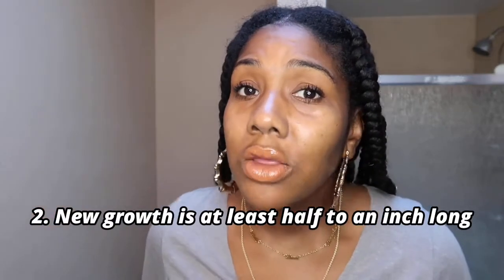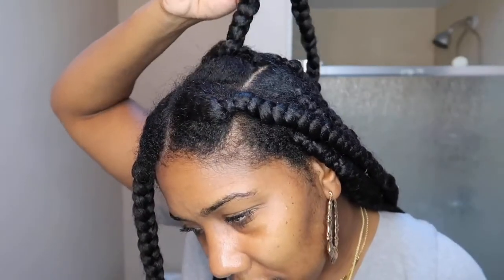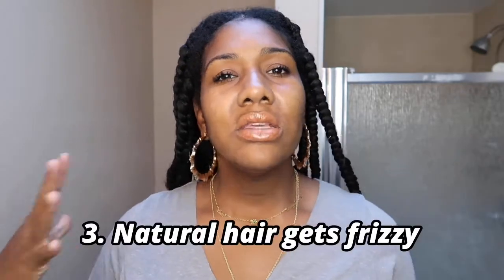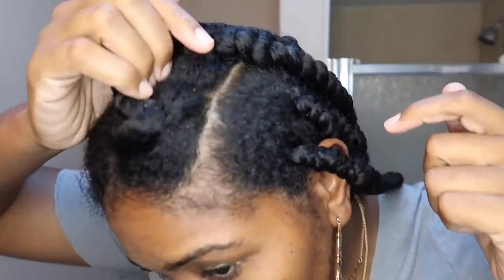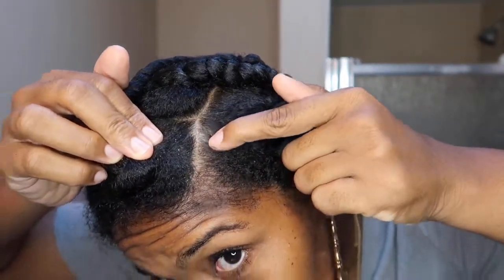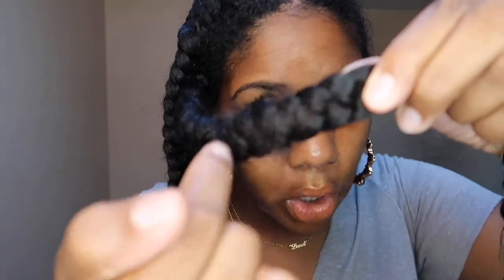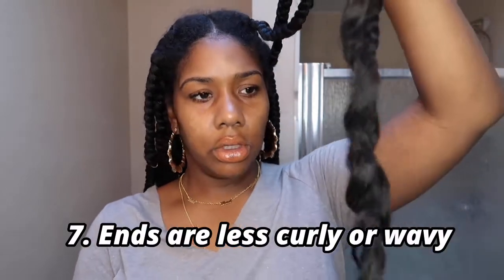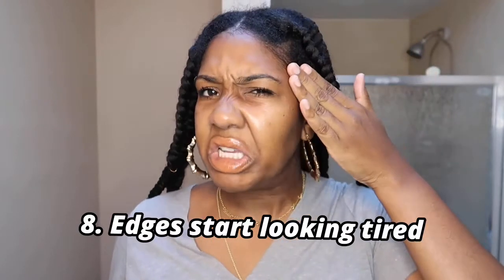9 REASONS WHY YOU SHOULD TAKE DOWN YOUR KNOTLESS BRAIDS|Lena Melanista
9 Reasons you should take down your knotless braids. I give details on warning signs when you should take your braids out.